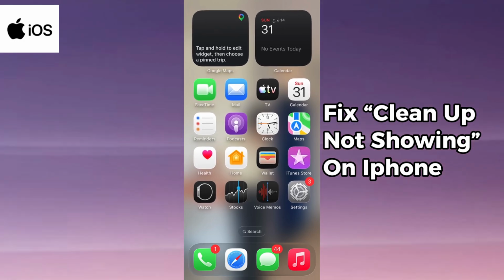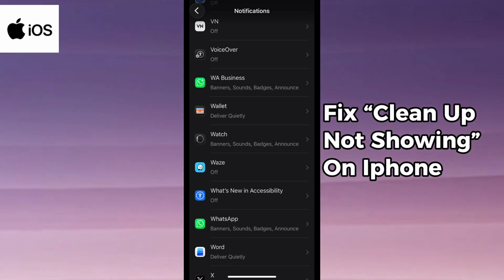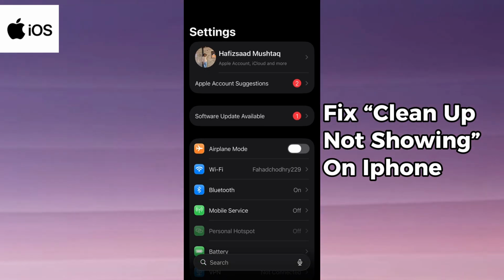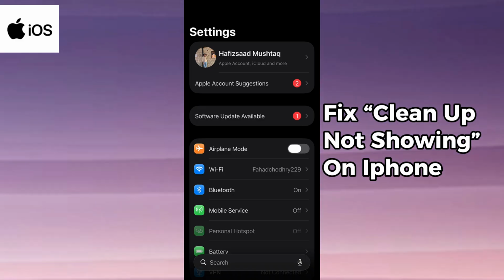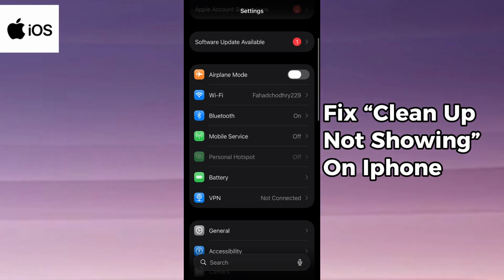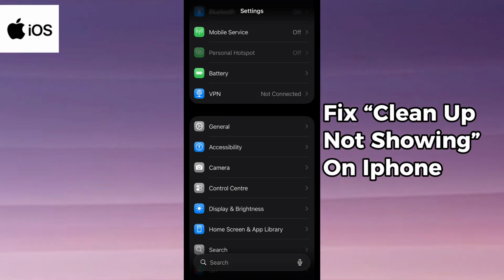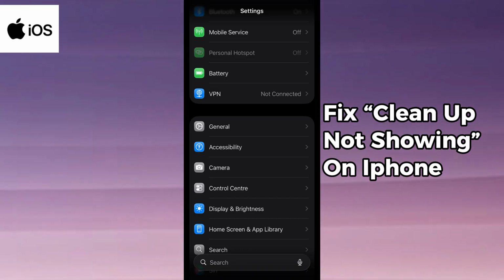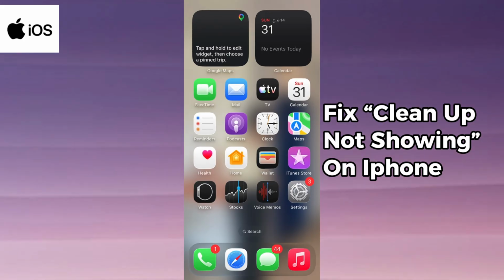How To Fix “Clean Up Not Showing” On iPhone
In this video we will learn "How To Fix “Clean Up Not Showing” On iPhone"

To fix "Clean Up" not showing in your Photos app, ensure you are using a compatible Apple Intelligence device (iPhone 15 Pro or newer). Next, open Settings, select Apple Intelligence & Siri, and make sure it is fully turned on and active.